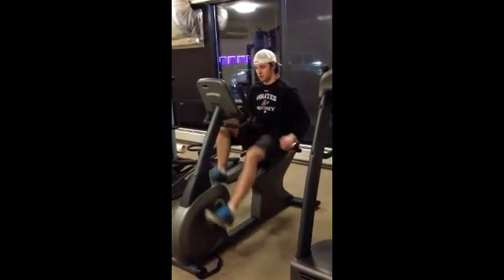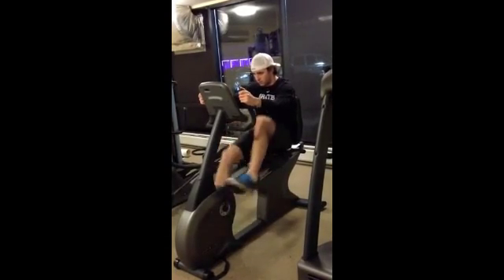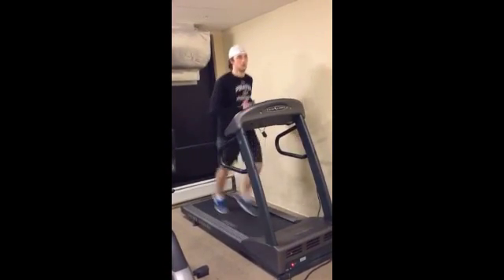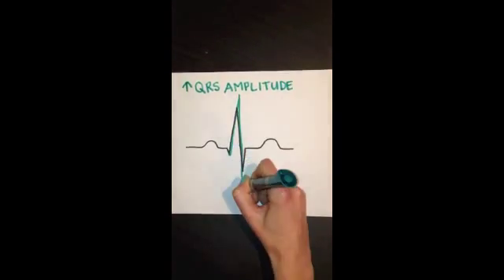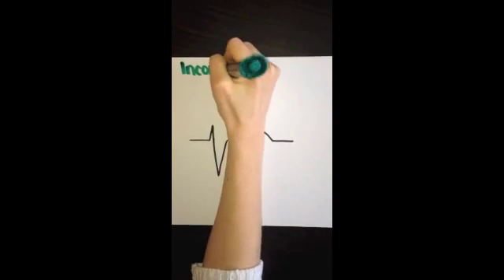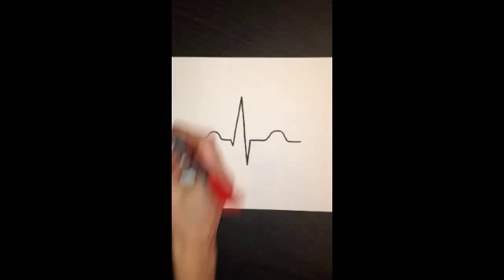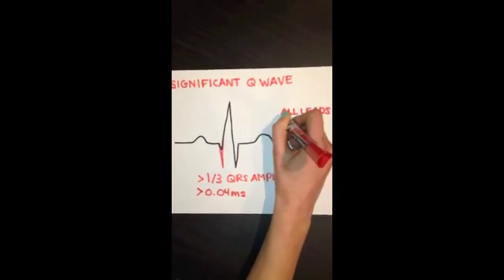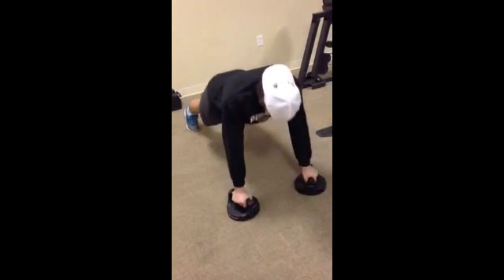Athletic ECG: Normal vs. Problematic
Reference: Corrado, D., Pelliccia, A., Heidbuchel, H., Sharma, S., Link, M., et al. (2010). Recommendations for interpretation of 12-lead electrocardiogram in the athlete. European Heart Journal. 31: 243-259.

Songs:

Locksley-The Whip. Feature Records (2011)

The Hockey Theme-Dolores Claman. Copyright Music and Visuals (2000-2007).